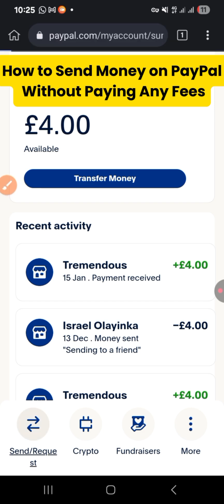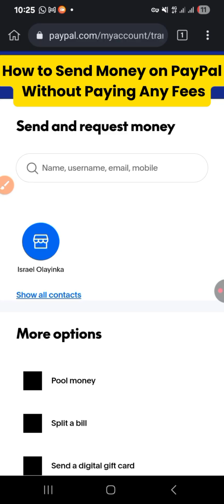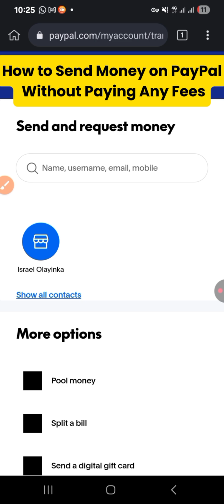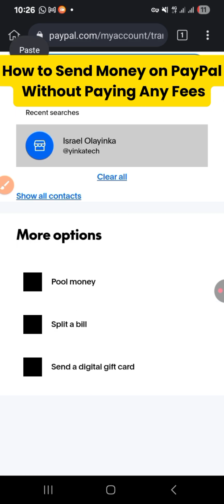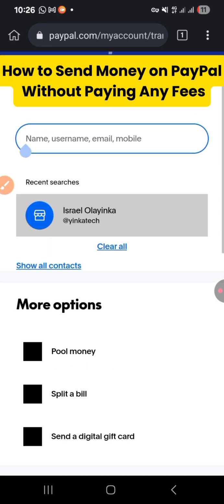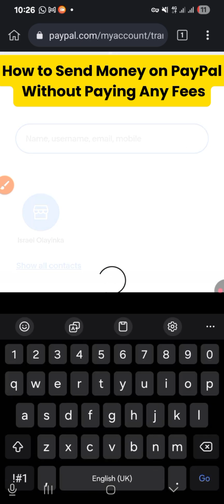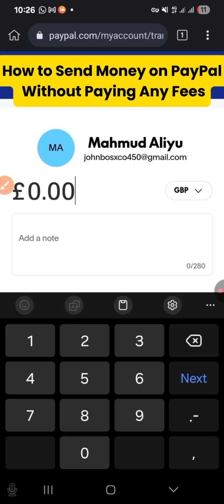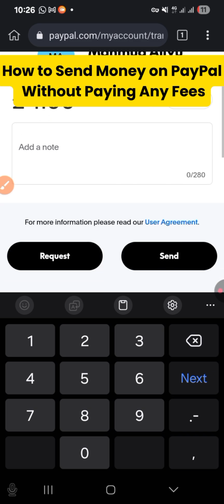How to transfer Money on PayPal for FREE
Learn how to send money on PayPal without paying any fees in 2026

In this lecture, I explain the legal and safe methods to avoid PayPal transaction charges, including the correct settings, payment options, and common mistakes that cause extra fees.

Whether you’re sending money to friends, family, or clients, this guide will help you save money every time you use PayPal.